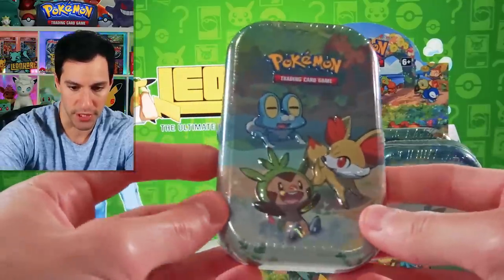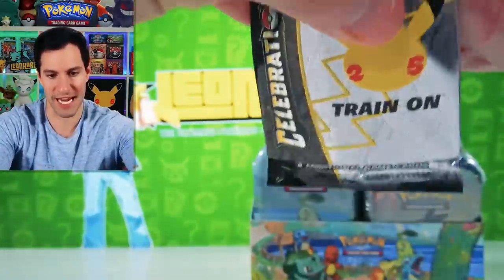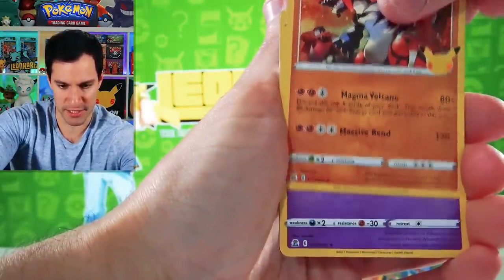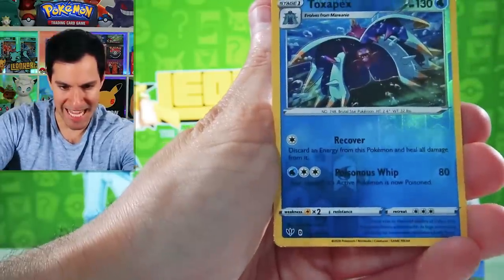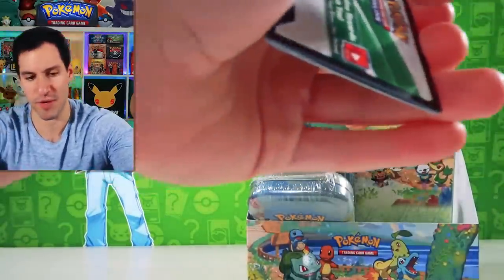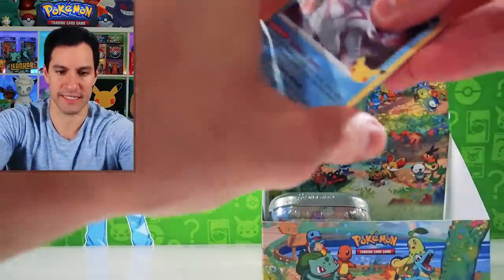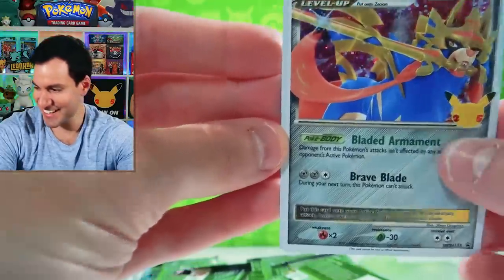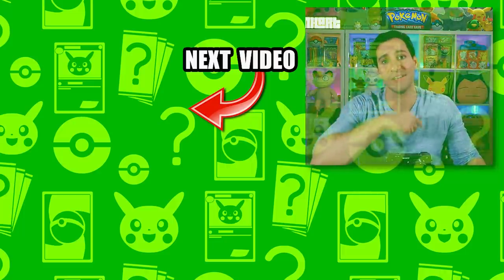*NEW CELEBRATIONS MINI TINS!* Pokemon Cards Opening!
New Pokemon Celebrations Mini Tins! Pokemon cards opening of every pack!

► Contact Leonhart!